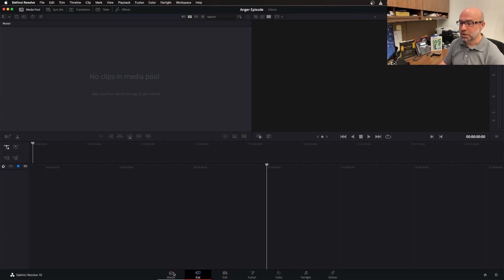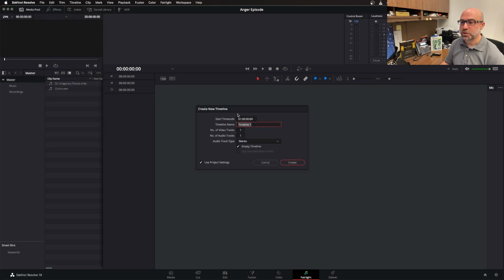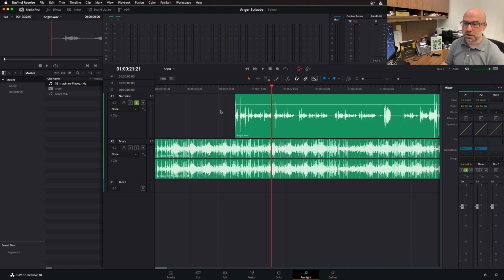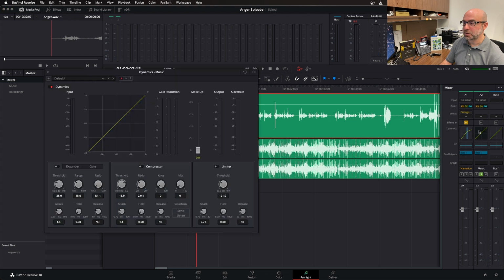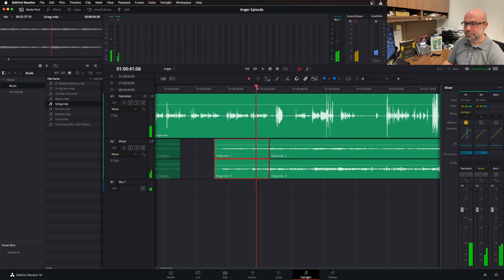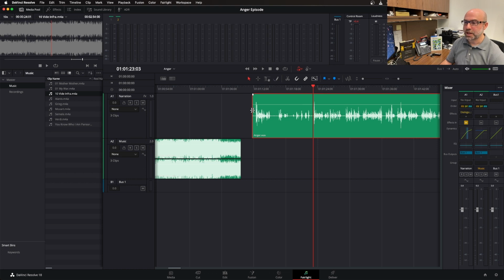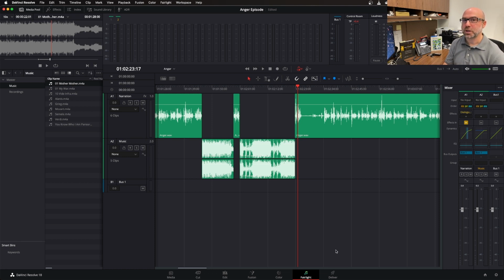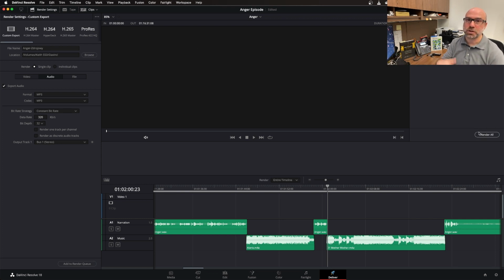Davinci Resolve Audio Editing Tutorial using NHSO Anger Episode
This is an exercise to introduce students to editing audio in Davinci Resolve using audio material from the NSHO podcast Listen Up!